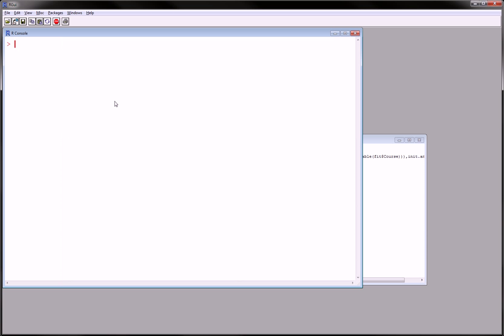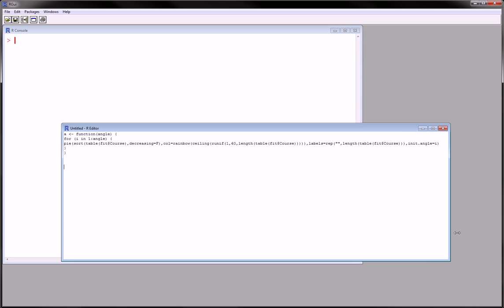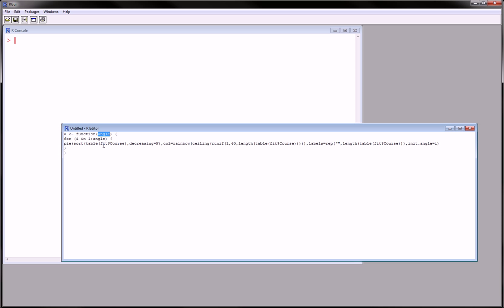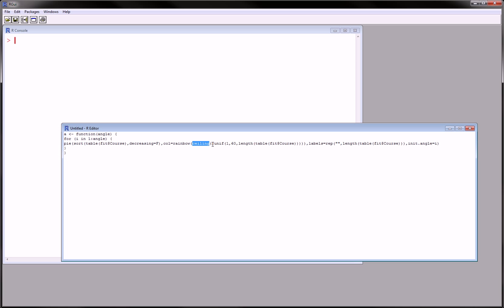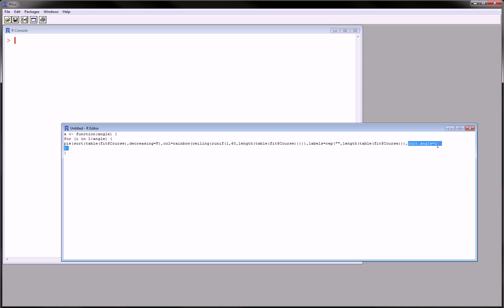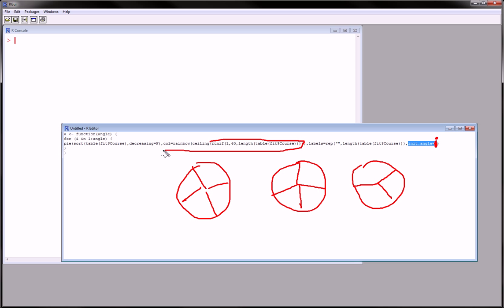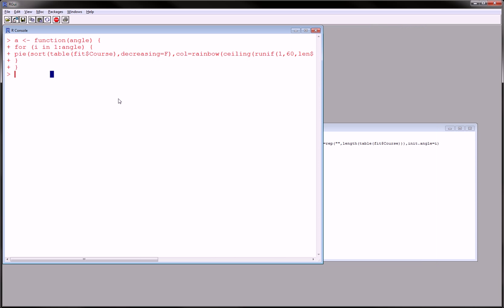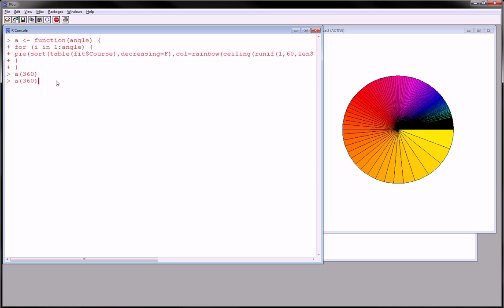R - Animation Function trick 1